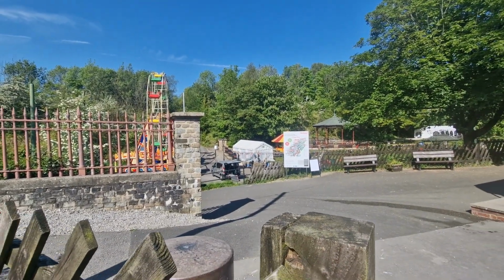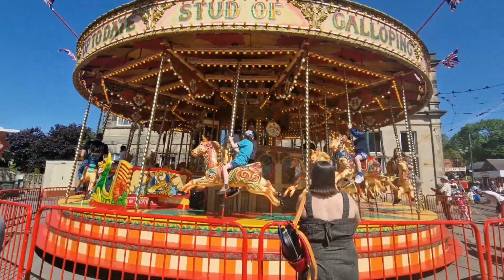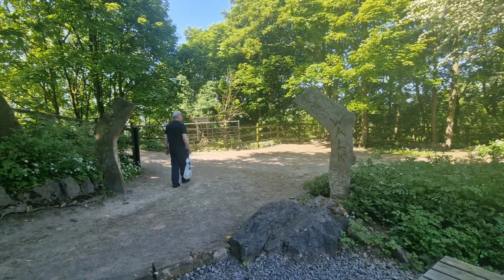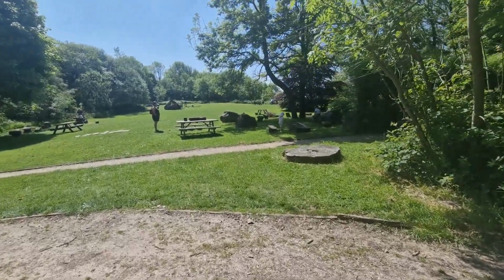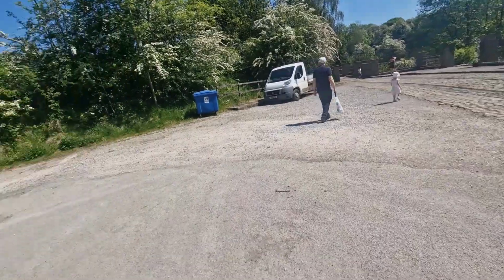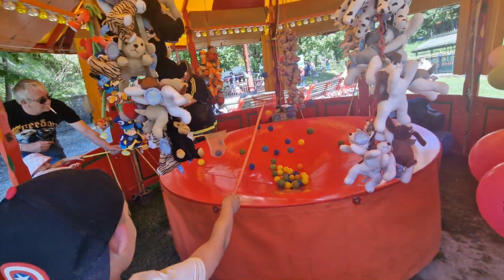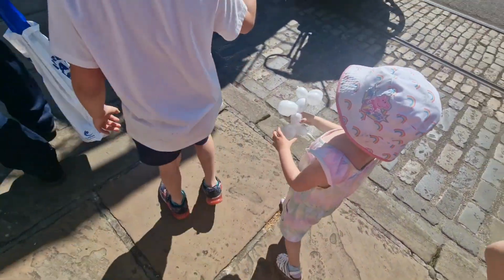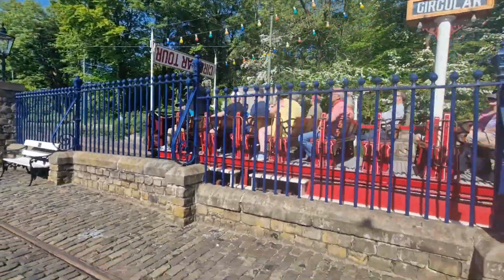Crich Tramway - Seaside fun fair weekend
In todays video we head back to the tramway for a seaside fun fair weekend event they have on.

Previous videos -

check me out on Instagram and TikTok -